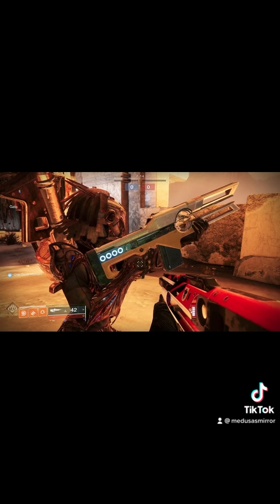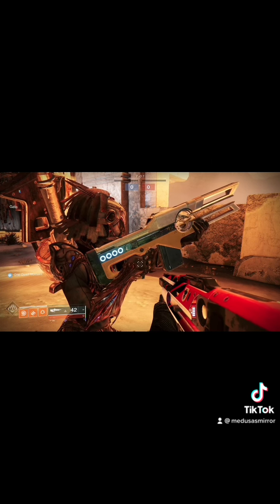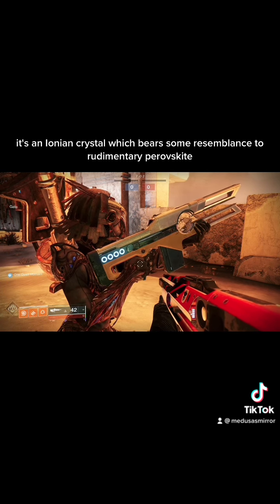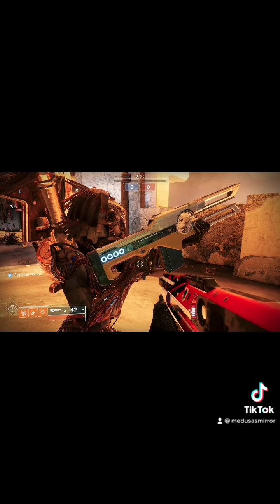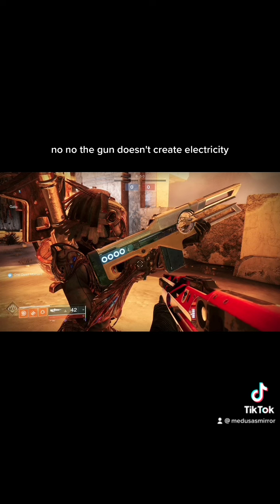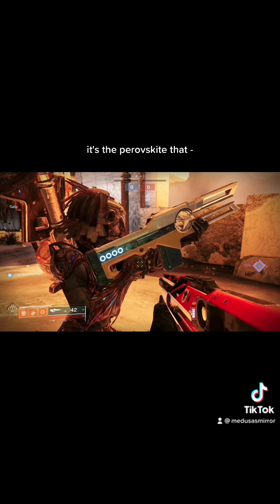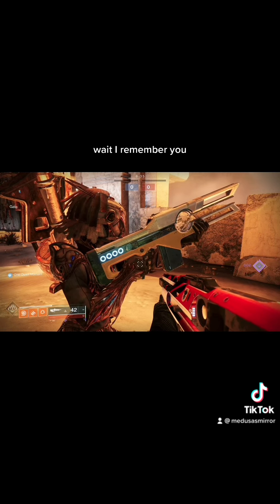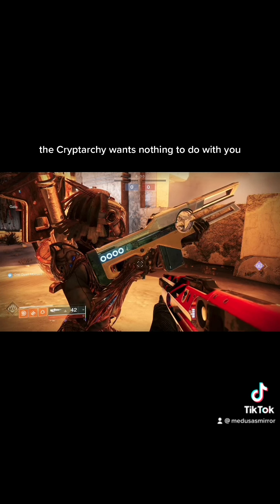Destiny Lore: Prometheus Lens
Clyde-6 sends one of his hunters to question a cryptarch about a new gun…